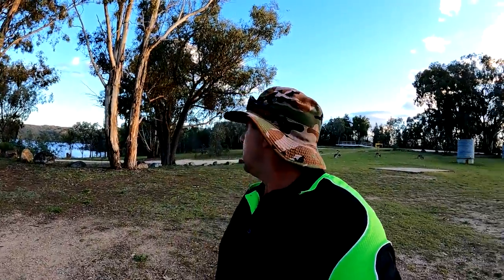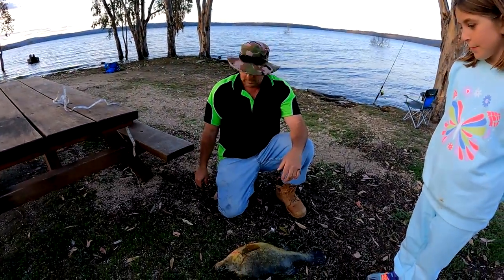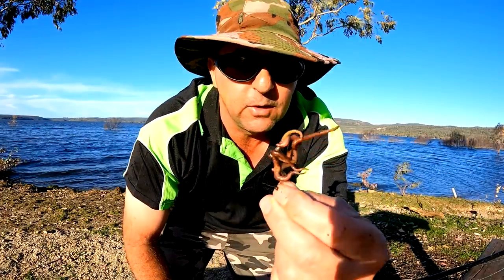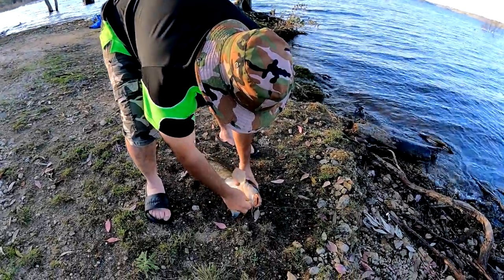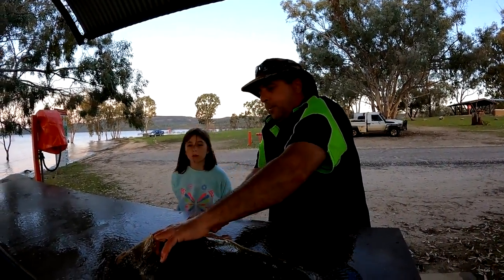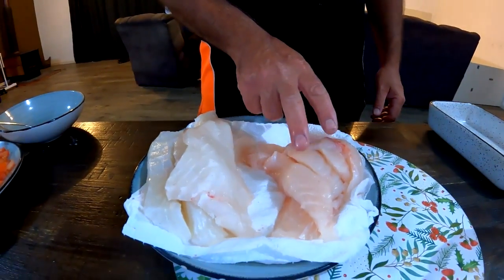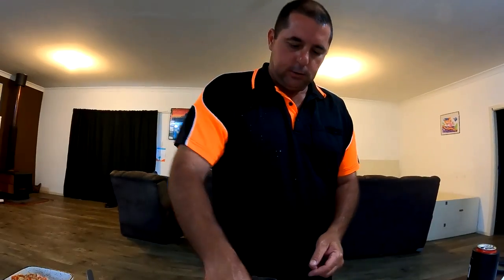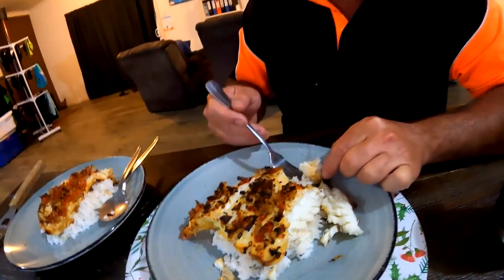Gaint Yellowbelly at Copeton Dam( Catch Clean Cook)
Welcome to Team Tibbett, we are based on the edge of the outback in Western New South Wales, Australia. Team Tibbett
          Narrabri  NSW 2390

On this channel we are always out on an adventure. We specialise in yabbies also known as inland lobster, crawfish or crawdads. We love our fishing, so you'll find a number of fishing videos. We explore all of the remote places that most people can't find.

We like to go catching crabs and crabbing using handlines and traps.

Thanks from all the team, here at Team Tibbett.